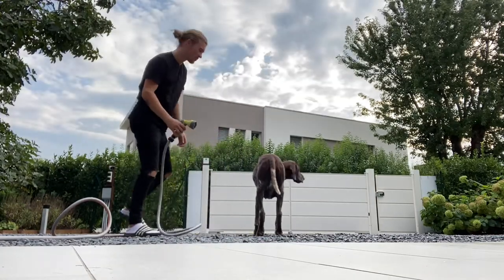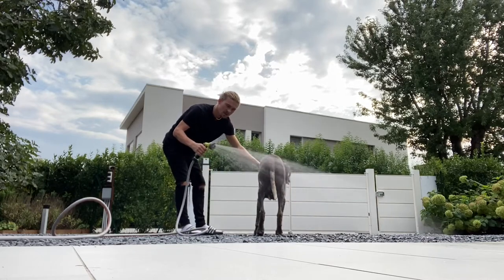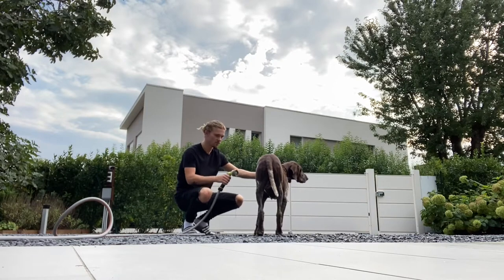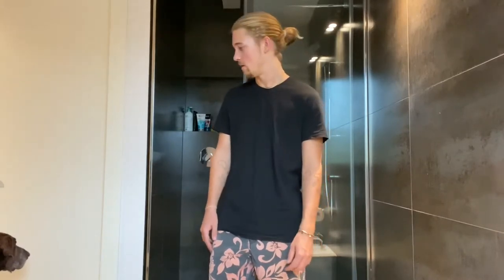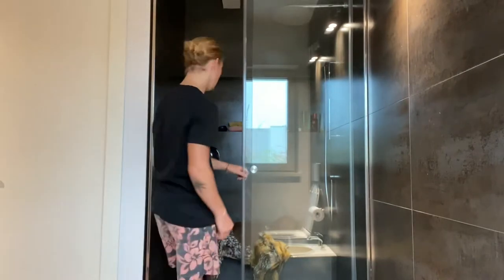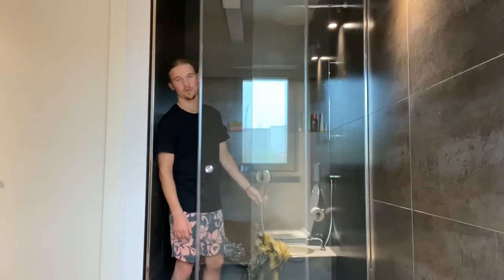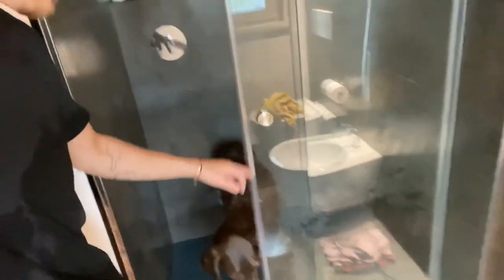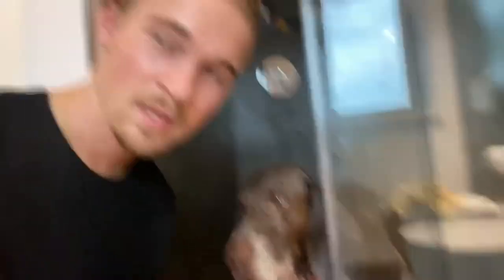How to wash your dog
In this video I will show you how I wash my dog. I hope this helps you and gives you an idea of what steps you should take to wash your dog.